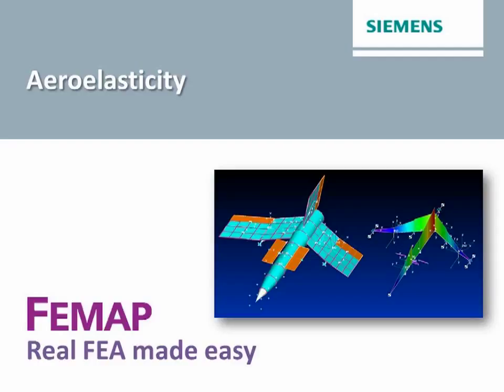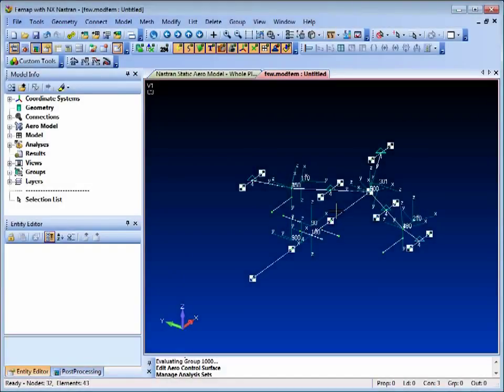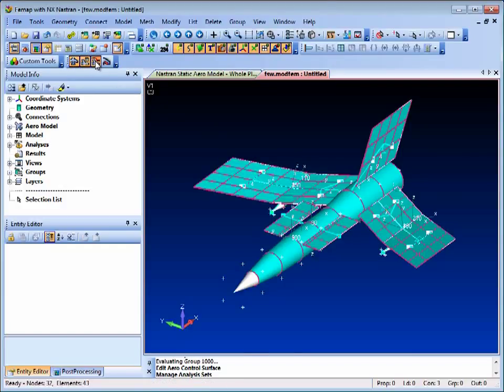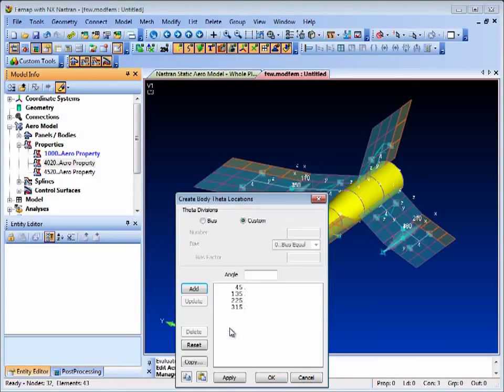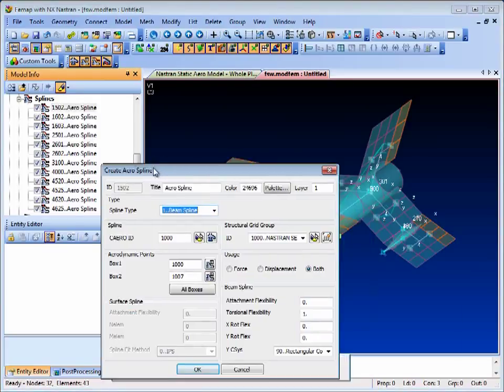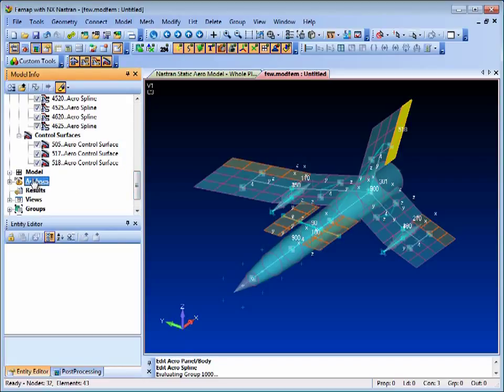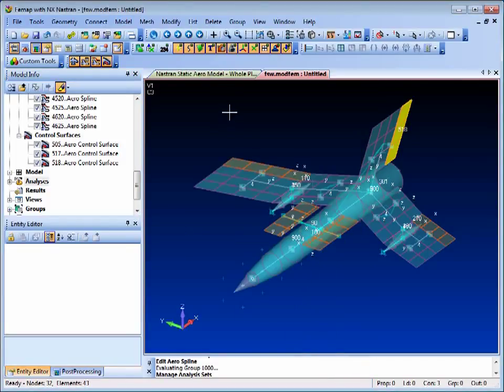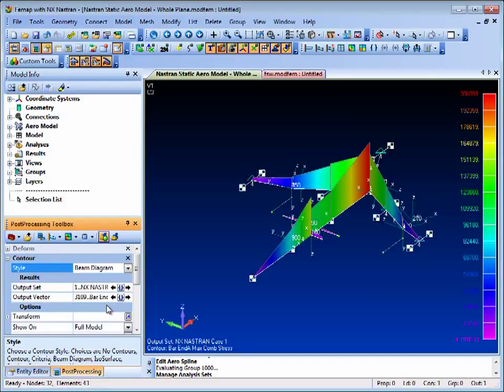Femap - Análisis Aeroelasticidad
Descubra cómo configurar el análisis y ver los resultados de un análisis de aeroelasticidad en Femap